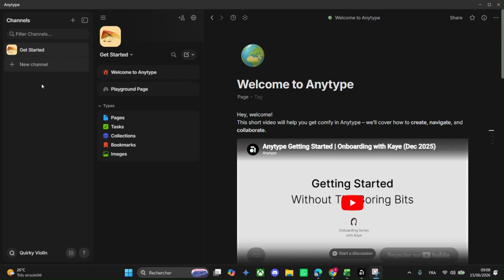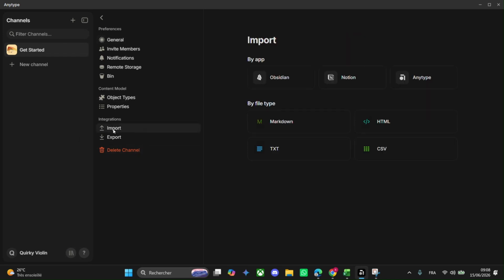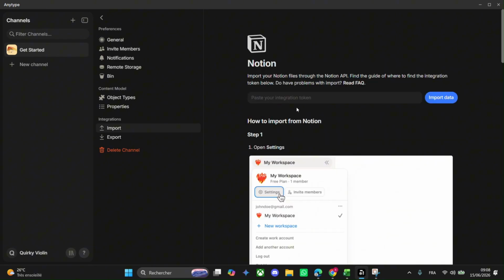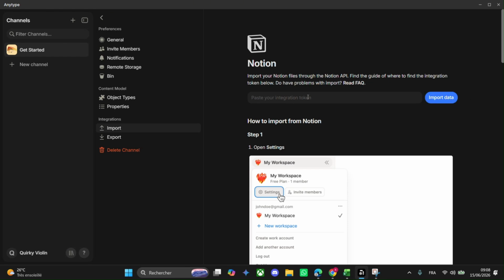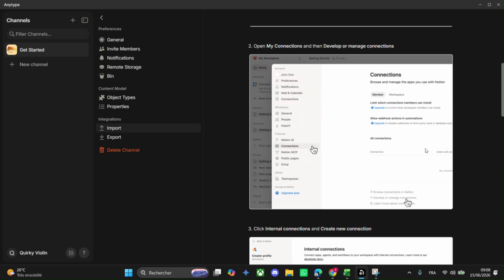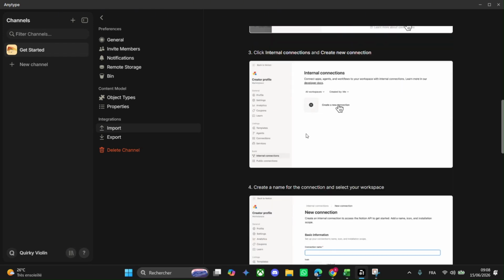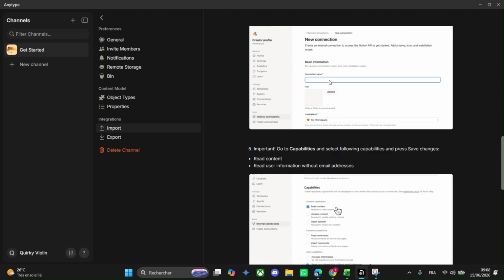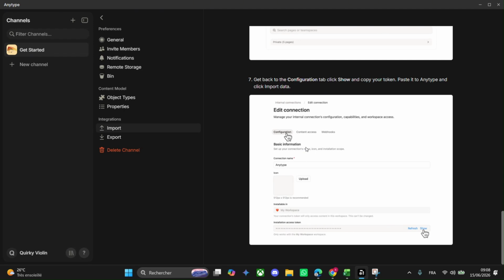How to Import Data from Notion to Anytype – 2026 Migration Guide (Markdown & CSV)